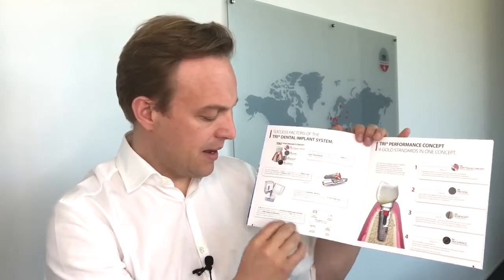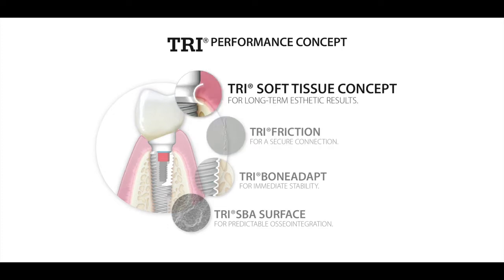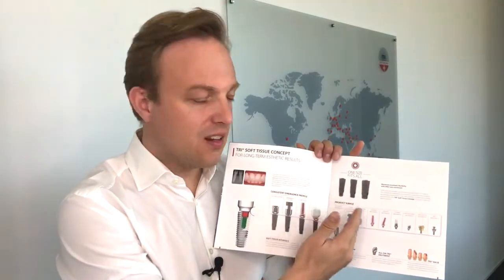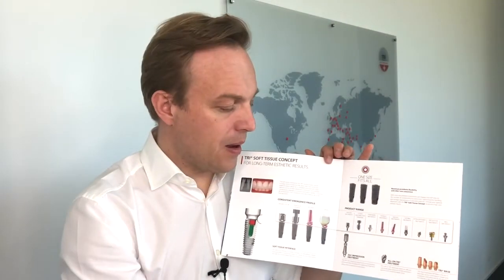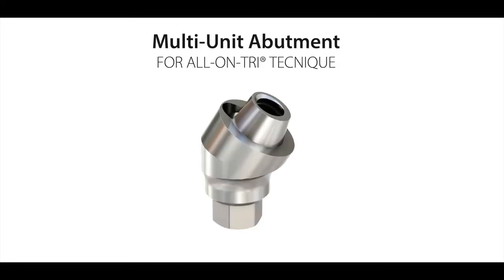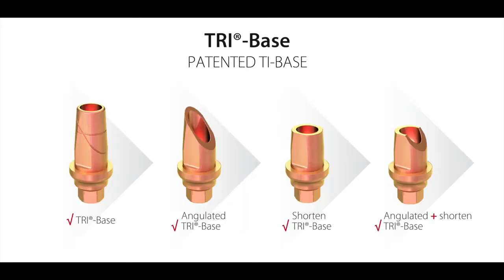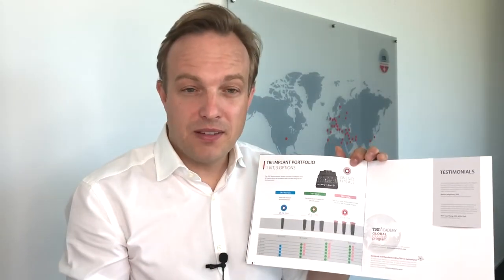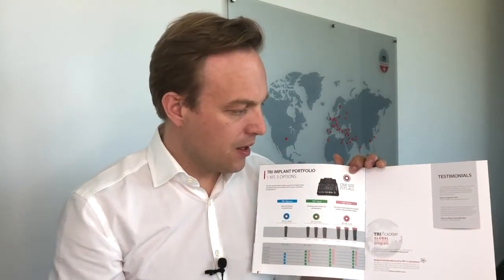Огляд системи TRI® від Тобіаса Ріхтера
Огляд системи дентальних імплантатів TRI® представлено генеральним директором та засновником компанії Тобіасом Ріхтером.
Система дентальної імплантації TRI® поєднує чотири основні технологічні особливості.
Кожна функція спрямована на забезпечення максимальної продуктивності та довготривалої якості лікування. Переконайтеся самі!
Більш детальніша інформація на нашому сайті